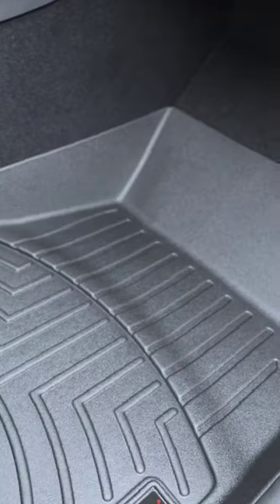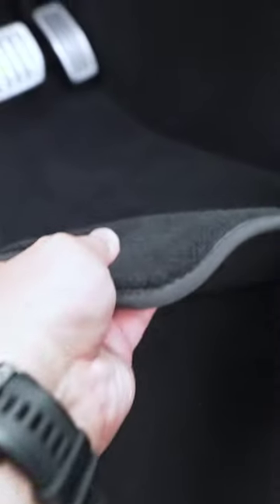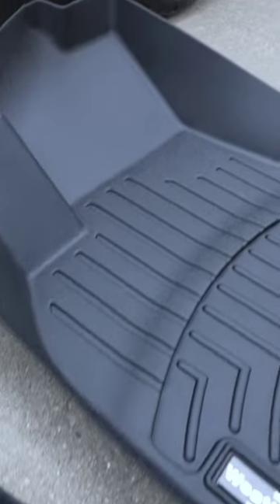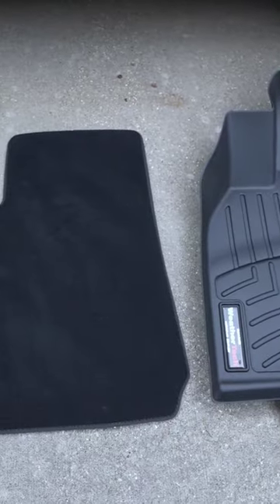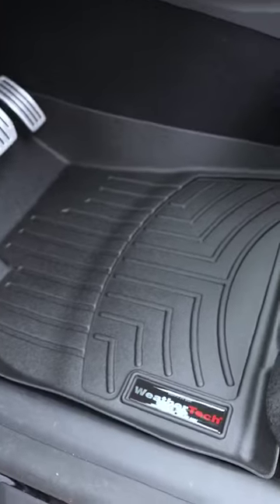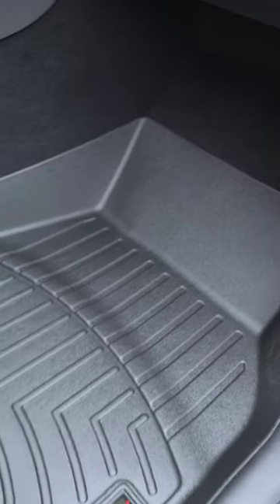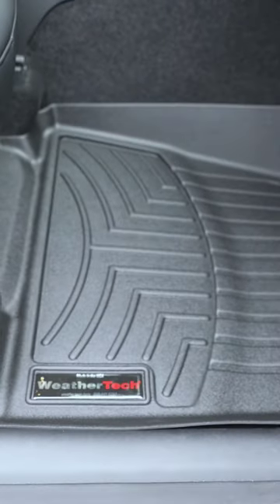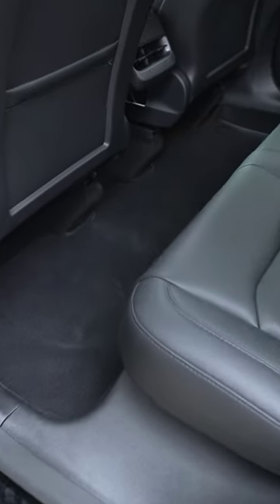Tesla Model Y | WeatherTech Floor Mats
WeatherTech Floor Mats for my 2022 Tesla Model Y Performance.

WeatherTech Floor Liner (mats)
WeatherTech Cargo Liner
WeatherTech Cargo Well Liner
WeatherTech Front Cargo Liner